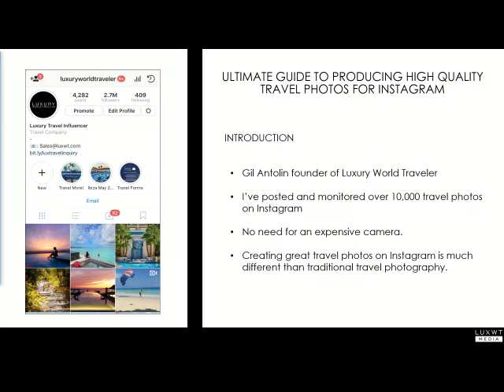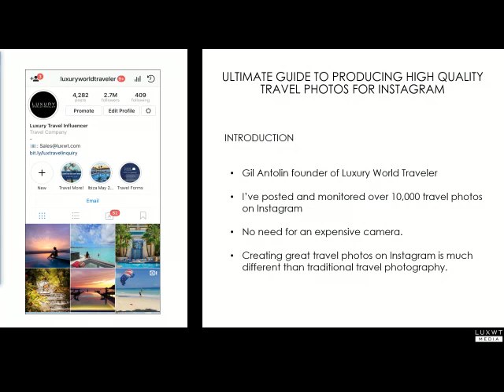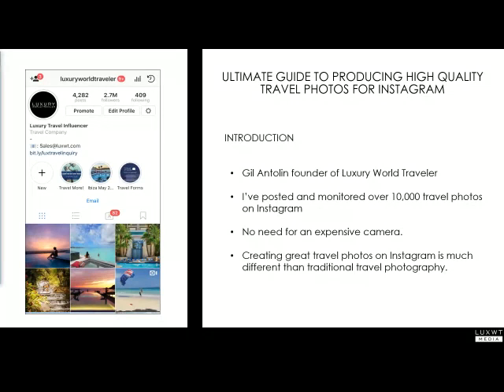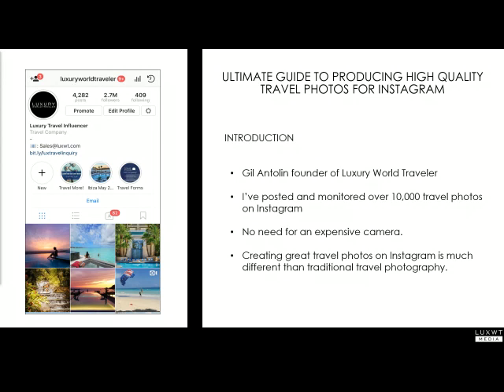Webinar for new photo editing book